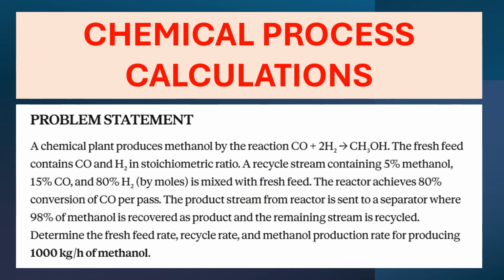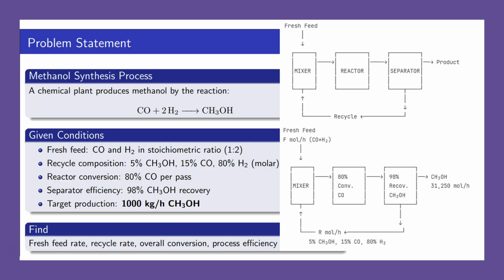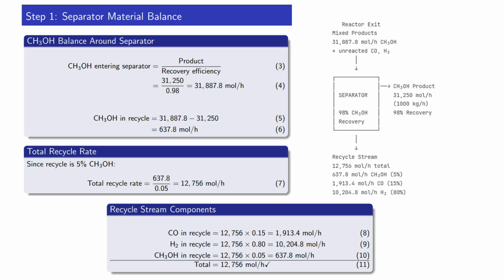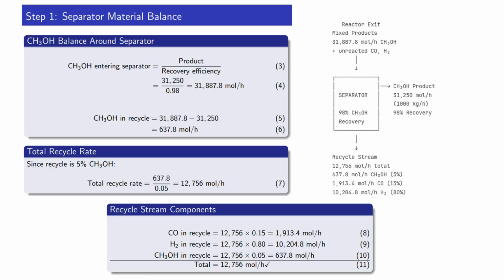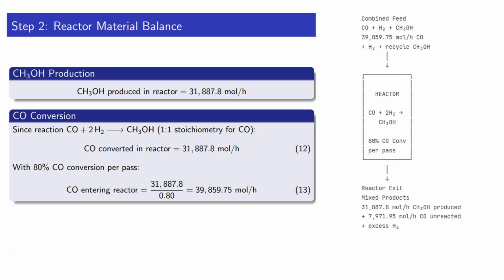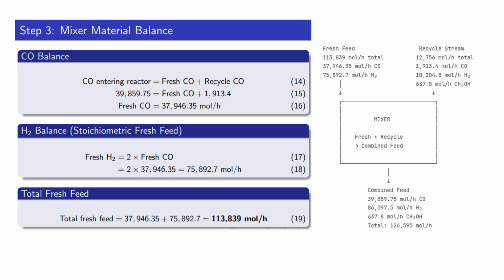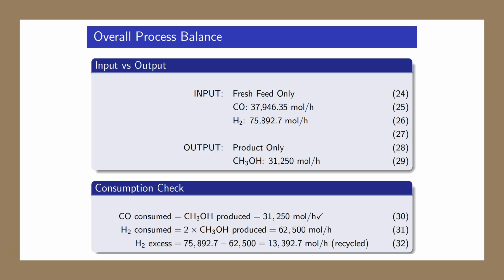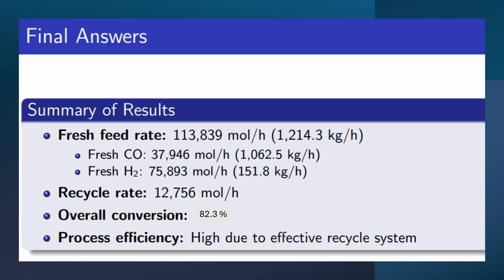Methanol Synthesis:Calculate Fresh Feed & Recycle Rate (Process Design with 80% Conversion)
Unlock the secrets of chemical process calculations! In this detailed tutorial, we solve a real-world methanol synthesis problem involving reaction, separation, and recycle streams. Learn step-by-step how to perform material balances around a mixer, reactor, and separator to find the required fresh feed rate and recycle rate needed to produce 1,000 kg/h of methanol. We cover CH3OH recovery (98 percent), per-pass conversion (80 percent CO), and stoichiometry for the reaction CO + 2H2 yields CH3OH. This video is perfect for chemical engineering students and anyone studying process calculations.